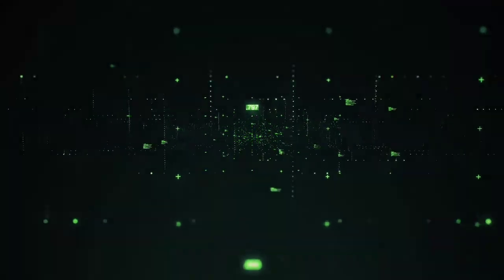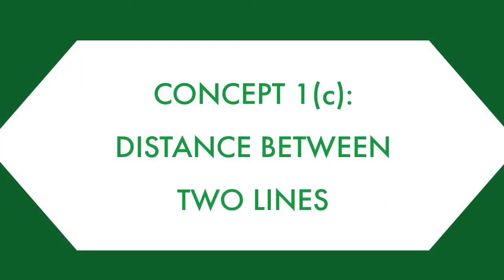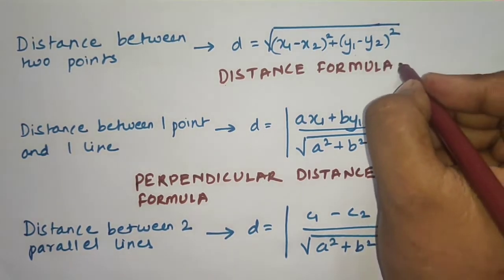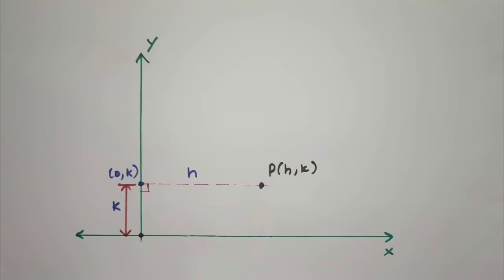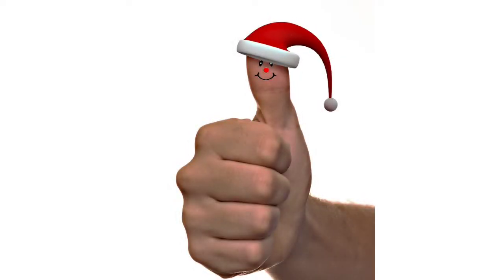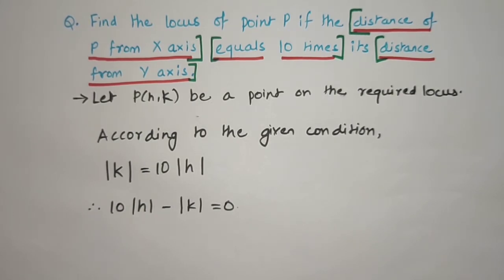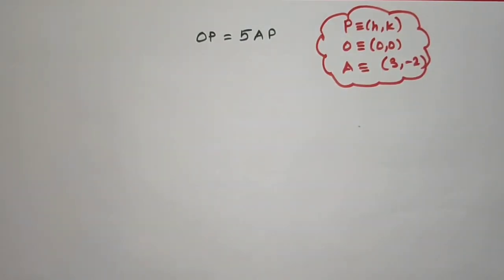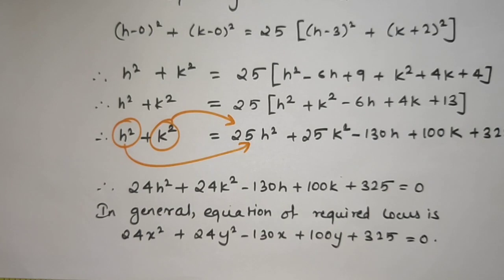LOCUS: Module 2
Hi there👋
I thought about it a long and I concluded if I want to teach 2d geometry, why not to start it from the scratch? And as we all know, locus is the basic building block of coordinate geometry. So here's a video on the introduction to locus. All comments and criticism are welcome.

This video consists of:
1. Types of distances
2. Problems based on finding equation of locus using distance formula